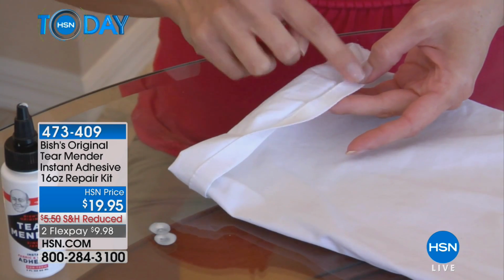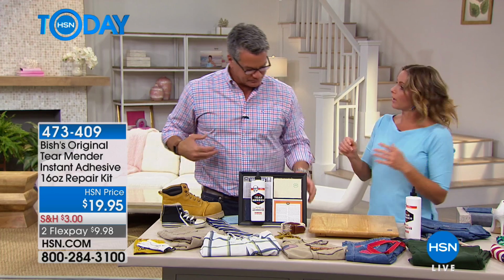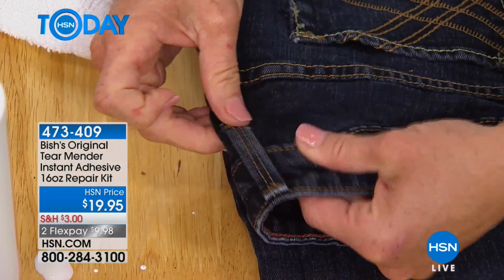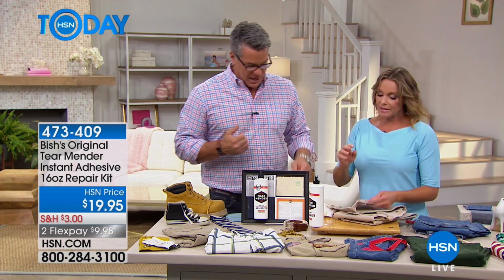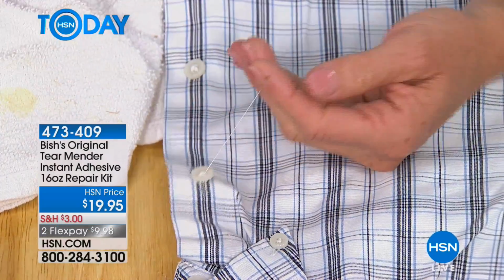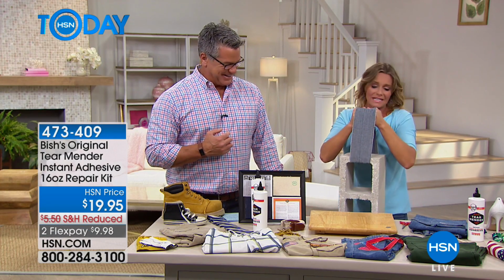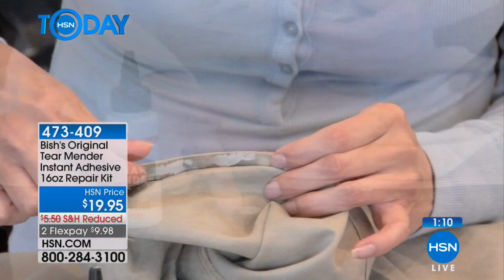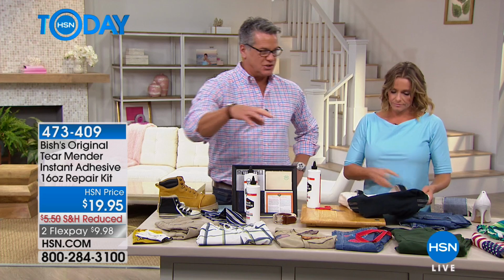Bish's Original Tear Mender Adhesive 16 oz. Bottle Kit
Bish's Original Tear Mender Instant Adhesive 16 oz. Bottle Repair Kit
Take the hassle out of household fabric and leather repairs. Tear Mender's powerful nontoxic formula sets in three minutes...